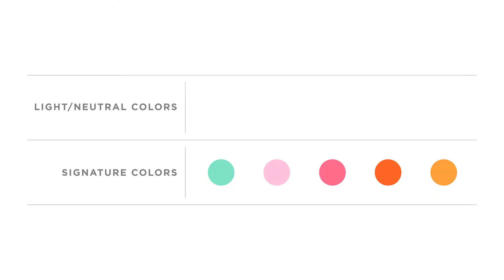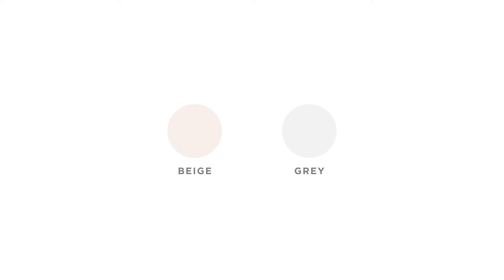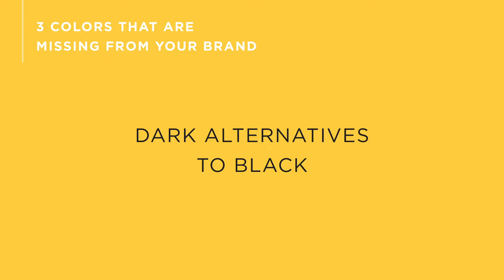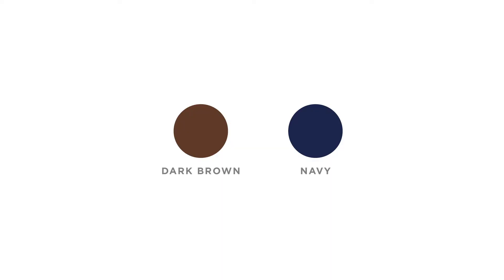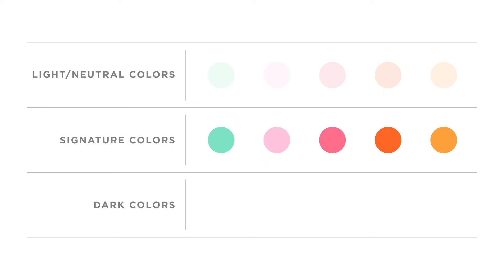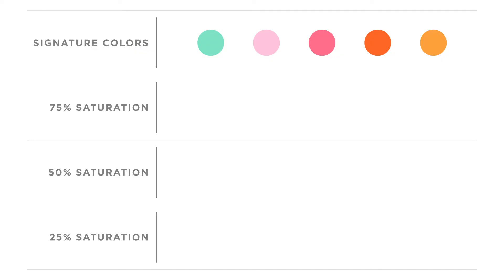How to Choose Your Brand Colors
Working with colors can be the most fun part of brand design...unless you start putting your brand colors together and end up with something that looks like unicorn barf. Gross!

Here are helpful tips on choosing your brand colors, including three types of colors most brands are missing!

Get more help with your brand style and make your own brand style guide with me